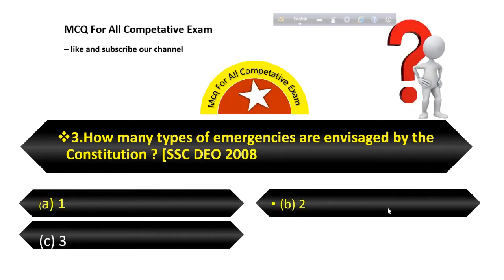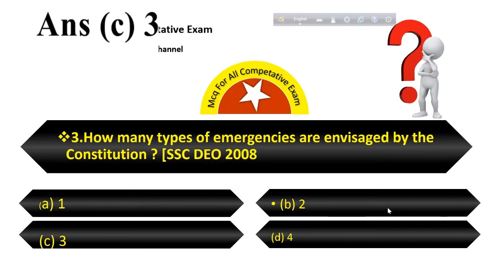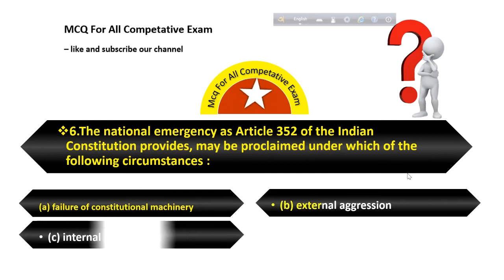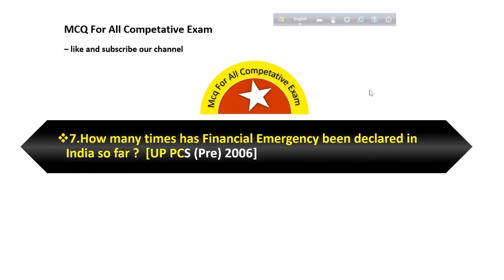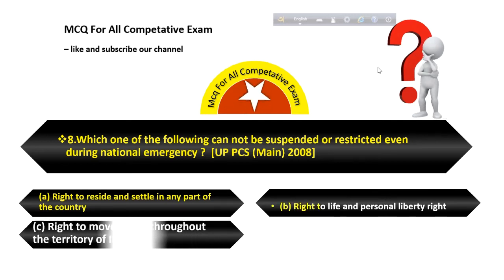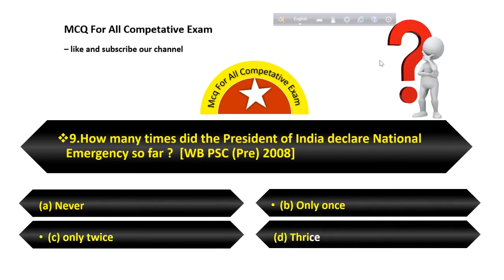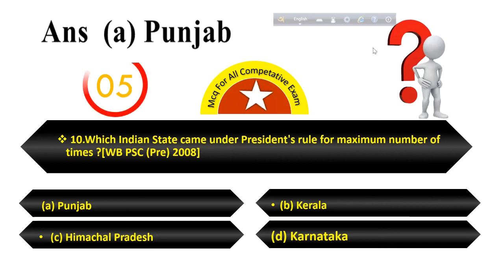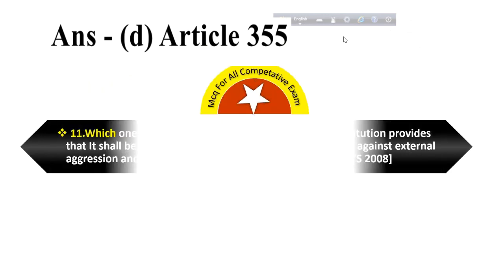mcq emergency privision in indian polity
emergency provisions
national emergency
emergency provisions laxmikant
emergency provision,emergency provisions in indian constitution
emergency mcq,financial emergency,emergency provisions upsc
emergency provisions mcq
indian constitution emergency provision
emergency provision mcq all question and answer
indian polity mcq,emergency provision for upsc
national emergency provision
mcq on national emergency
emergency provission in hindi
National emergency UPSC
Types of emergency in India
Financial emergency
National emergency Article
Financial emergency in India
Emergency provisions in Indian Constitution BYJU'S
Emergency provisions in Indian Constitution ppt
State emergency in India